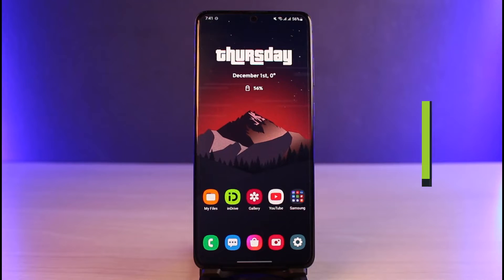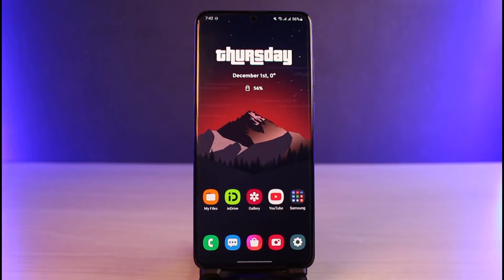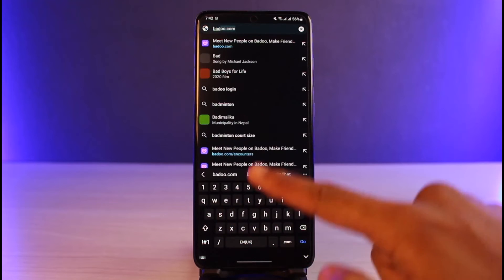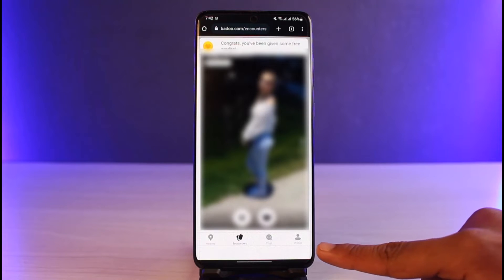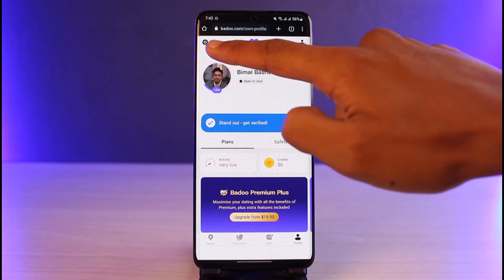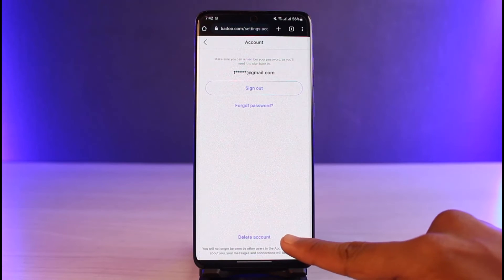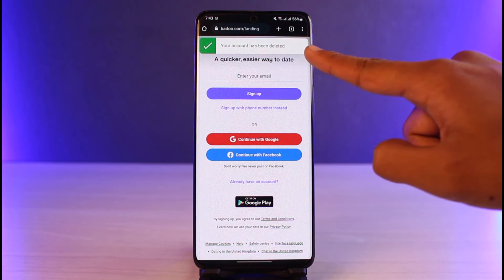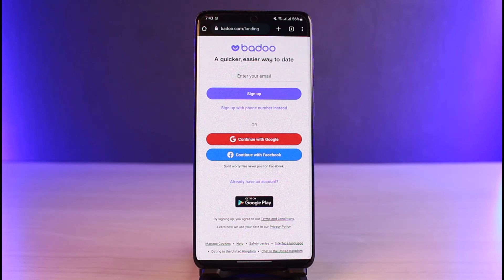How to Delete Badoo Account !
This video guides you in an easy step-by-step process to delete your Badoo account. So make sure to watch this video till the end.

Follow these simple steps:
1) Login to badoo.com from your browser
2) Tap on the profile icon from the bottom right
3) Again go to Settings
4) Choose Account
5) From the bottom, tap on Delete Account
6) Apply the changes
7) That's all it takes to delete your Badoo account.

~ Timestamps:
0:00 Introduction
0:11 Login from Browser
0:29 How to Delete Badoo Account
1:07 Conclusion